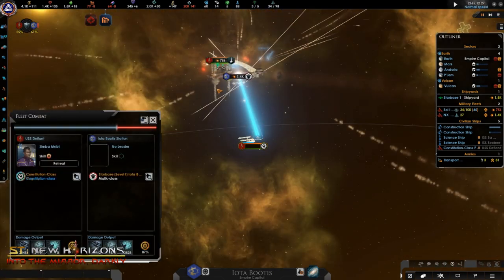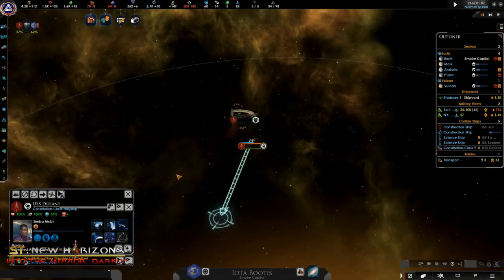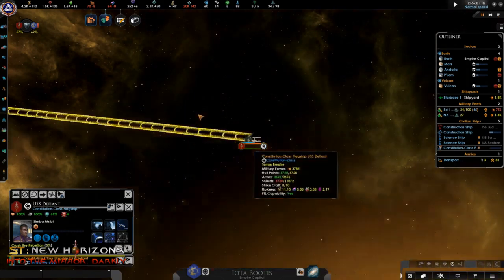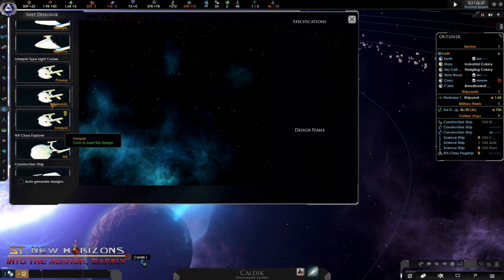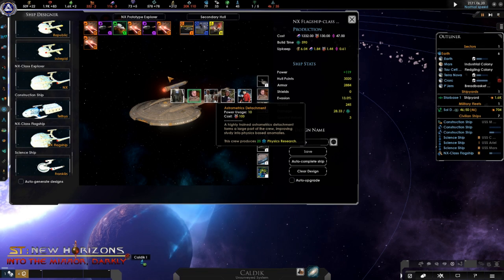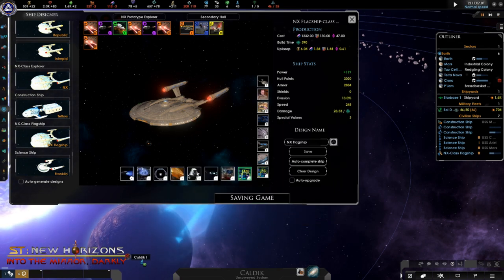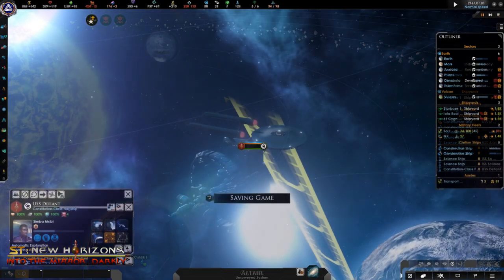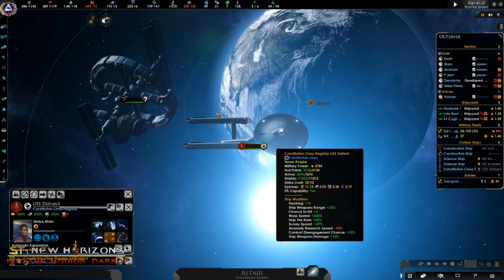ST:NH ITMD Feature Series - Flagships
In this feature series video, we reveal and discuss one of our most requested features to be released in ITMD, Flagships.